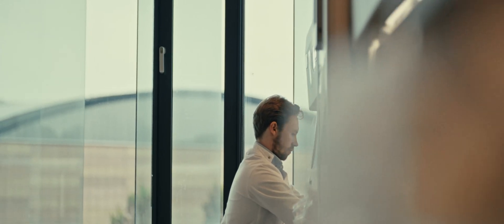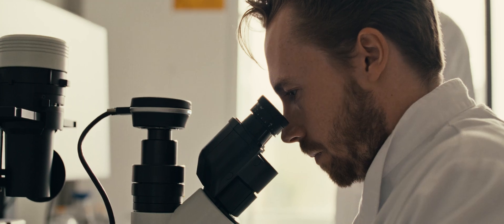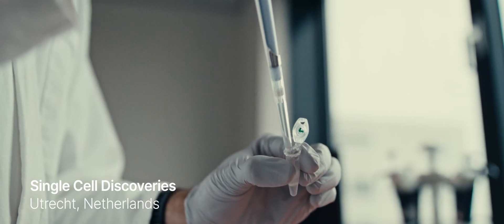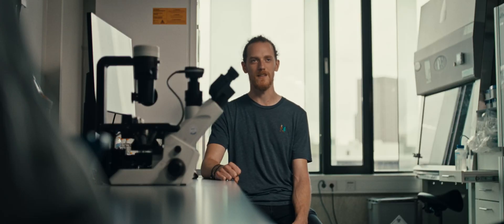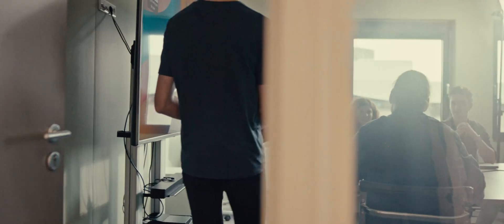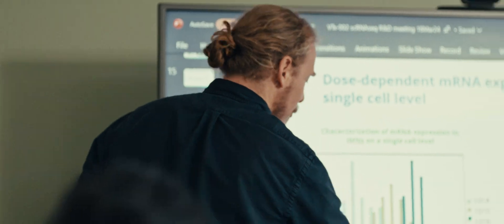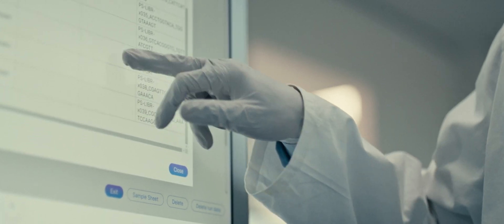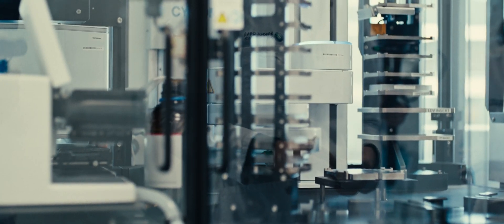Powering Therapy Research with NovaSeq™ X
Single Cell Discoveries, Utrecht Netherlands, leverage the speed and scale of their NovaSeq™ X Plus combined with their expertise in single-cell technologies to deliver fast, impactful results to customer and collaborator VectorY Therapeutics.

For research use only, not for use in diagnostic procedures.